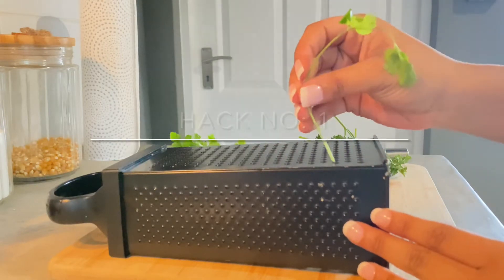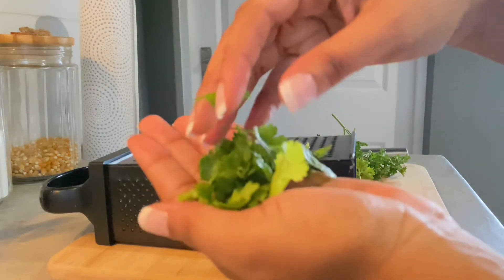How to Preserve Herbs | How to make Parsley last longer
Hi guys welcome to my channel , If you’re like me and enjoy incorporating fresh herbs into your recipes however challenged by the fact that they go bad after a few days?

Well this video is for you, join me as I show you hacks on how to remove herb roots, preserve them for longer periods & labelling them